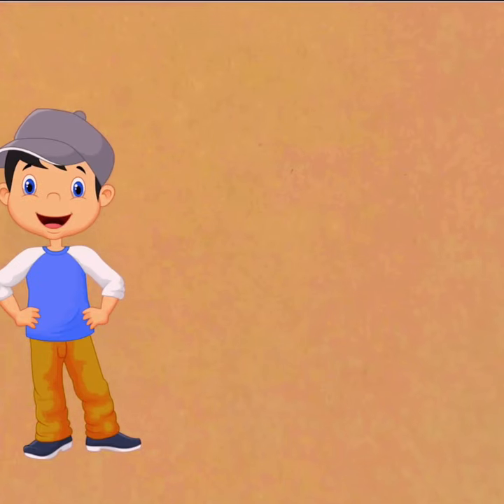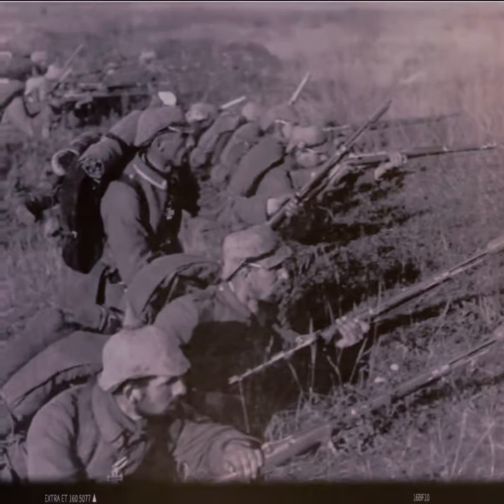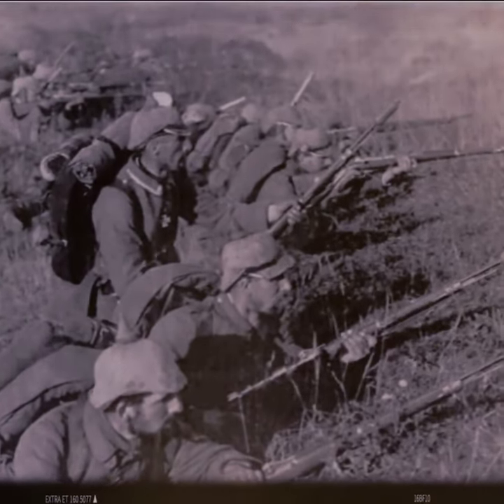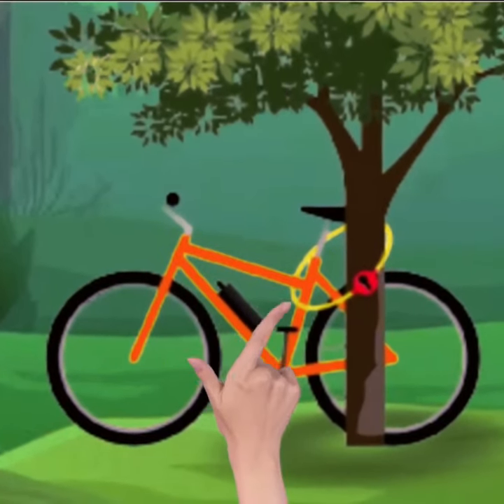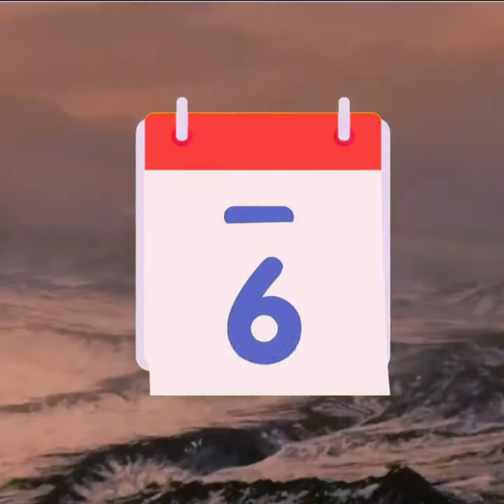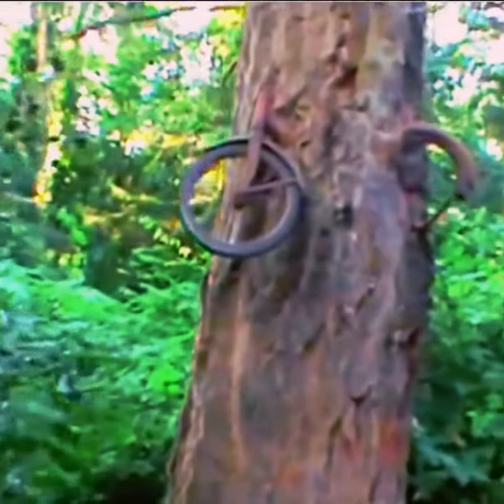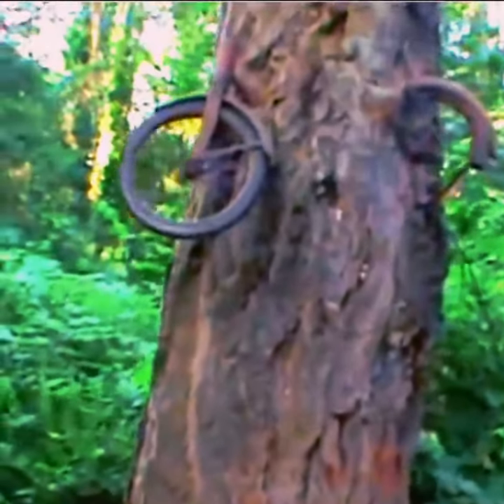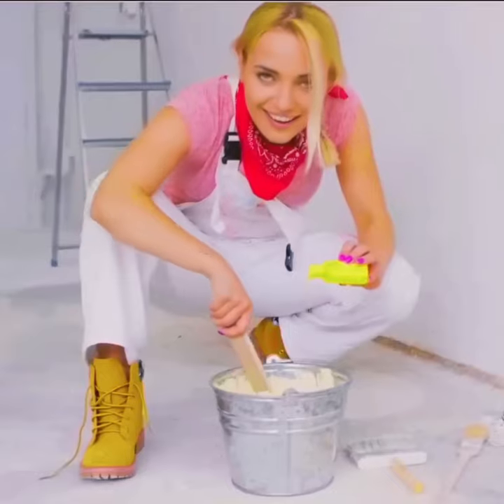Power of time 💪 facts that will mess with your perception of time#shortsfeed